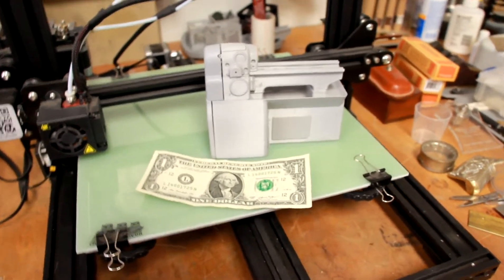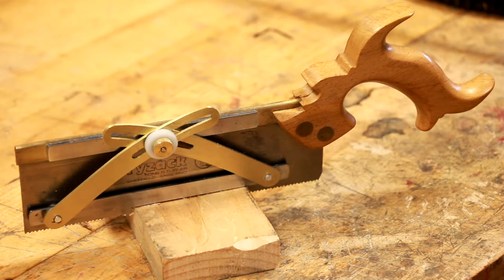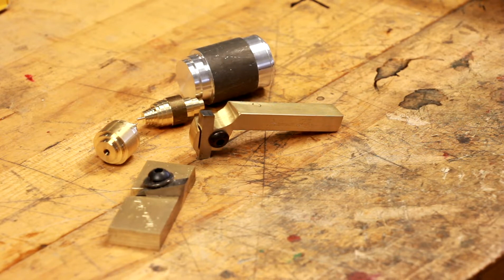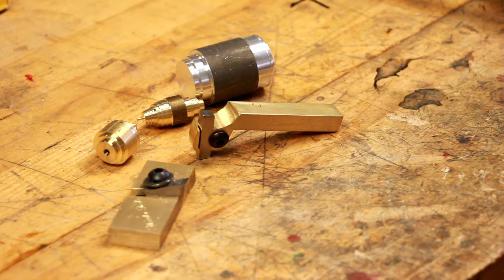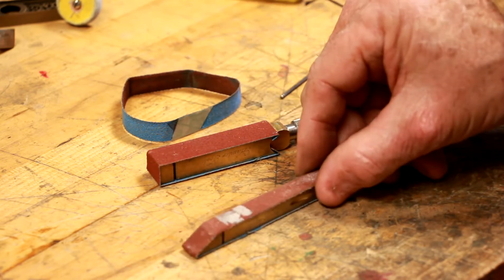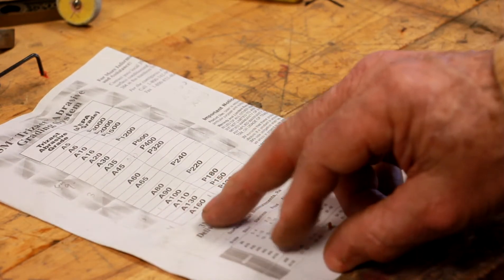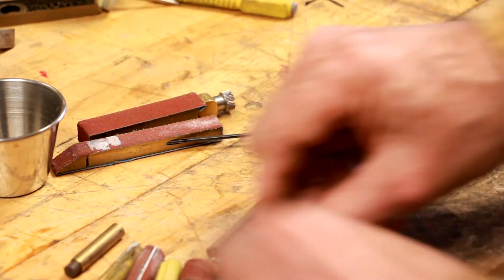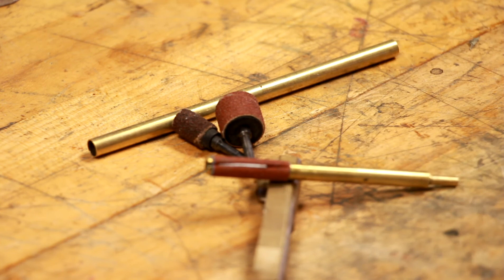A quick look at what's happening in the shop Making custom tooling for Dremel and Foredom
Looking at a few projects that I'm working on as well some completed ones. Video demonstrates how to make custom tools for your Dremel tool to assist in polishing,grinding and  sanding